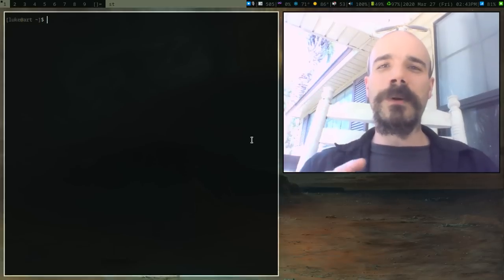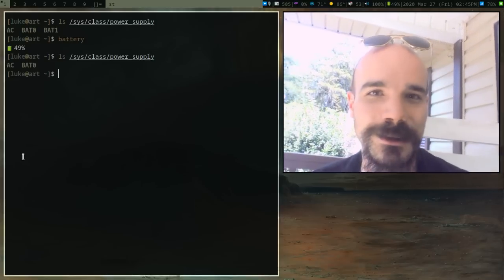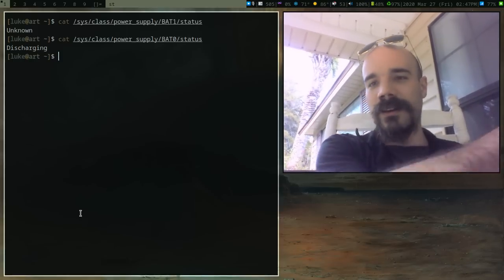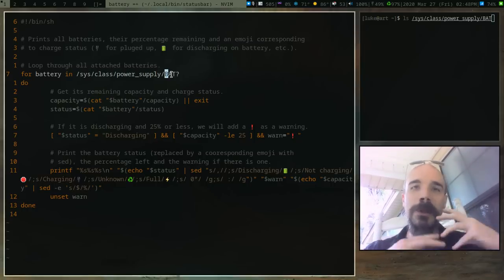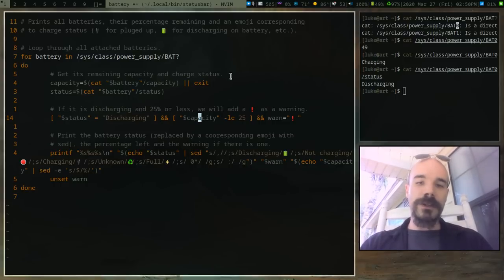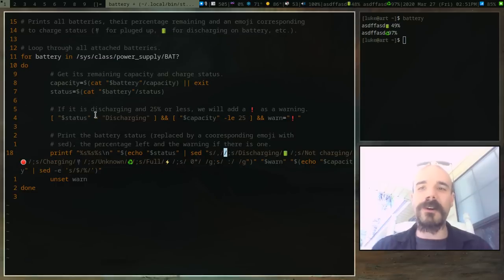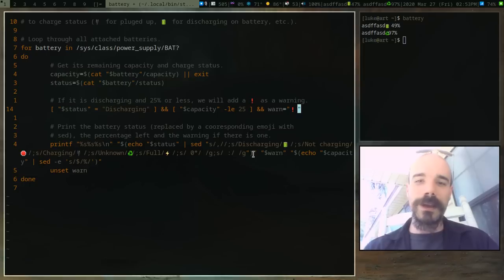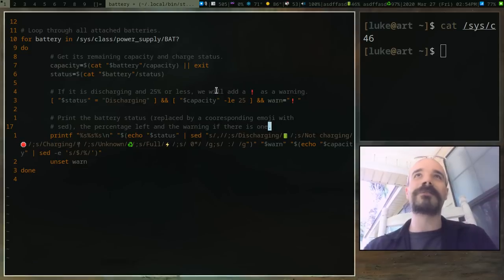Using and Scripting Battery Information on 『ＬＩＮＵＸ』!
Every day, the "Boomer Rants in Woods" series and the scripting tutorials get closer to merging. In this video I talk about some Linux system basics, like where battery information is stored/revealed and how to easily access it. I show the script I use to display battery information in my statusbar.